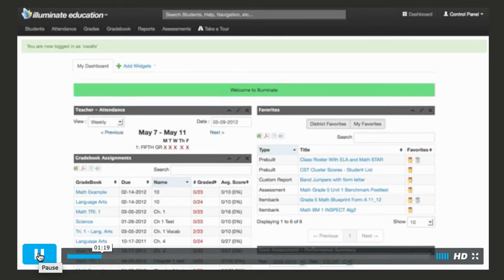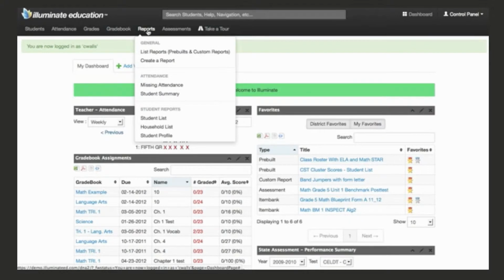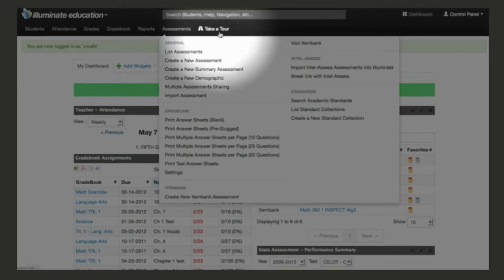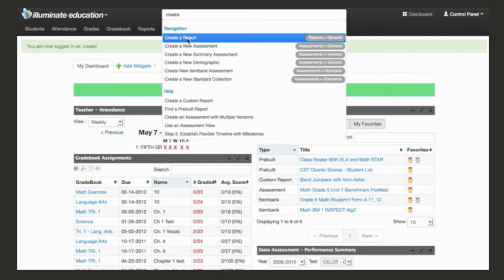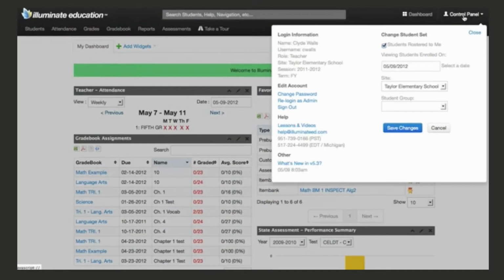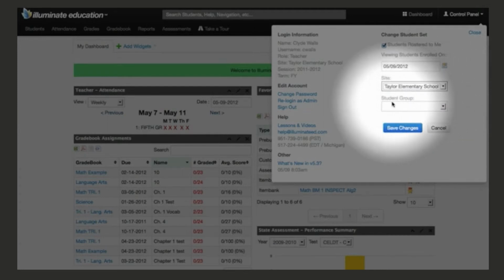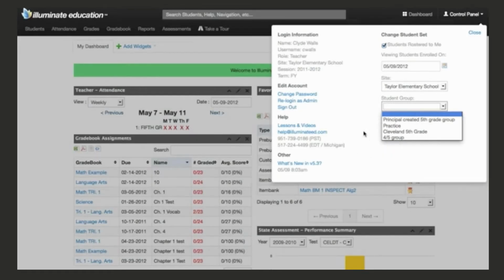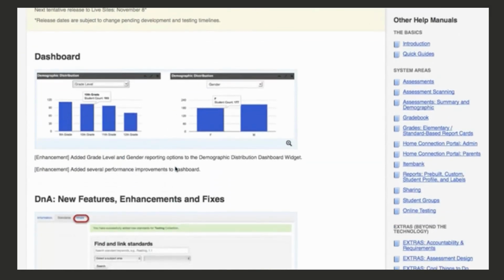Introduction to Illuminate Video 1